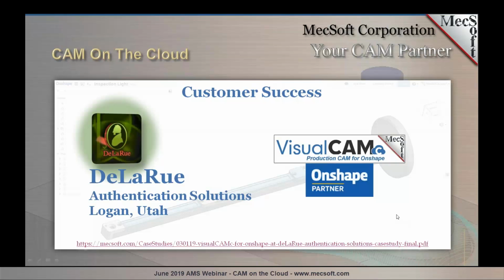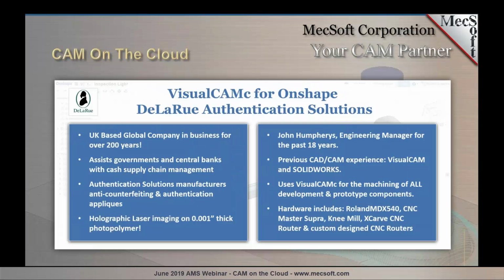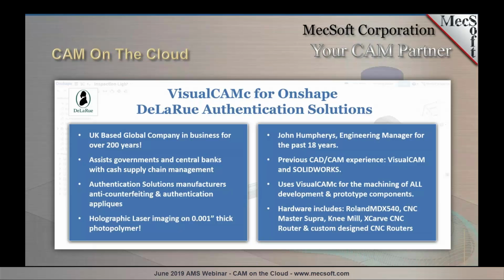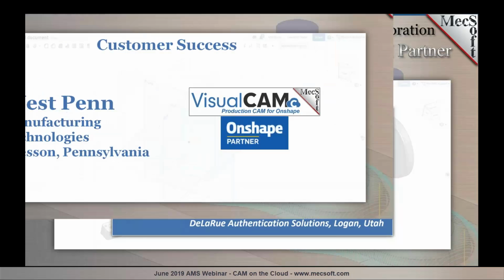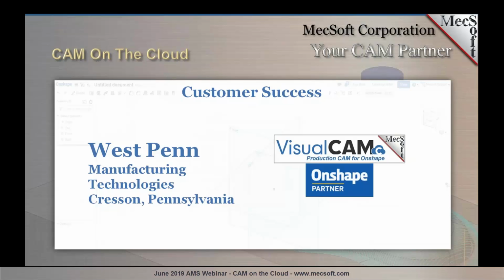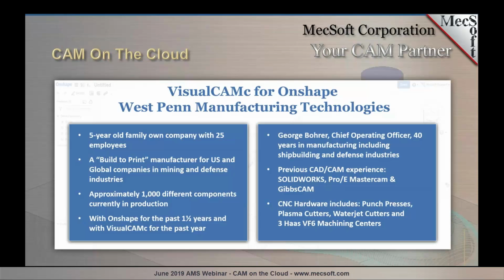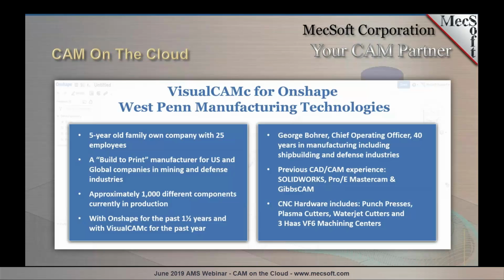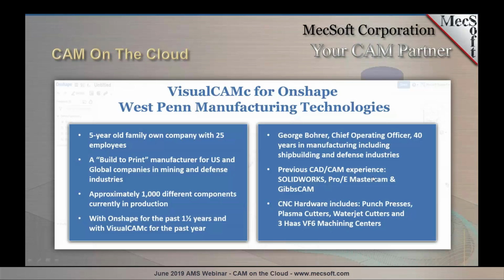Customer Successes using VisualCAMc for Onshape!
Learn how companies are becoming successful using VisualCAMc, the first full cloud-base CAM solution for Onshape! (get more resources